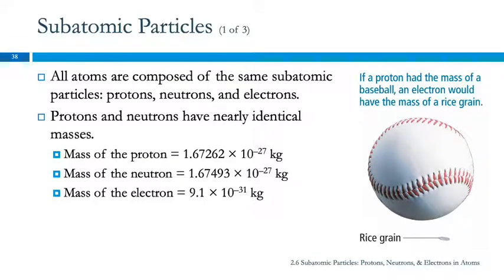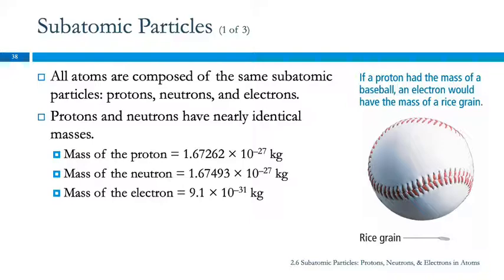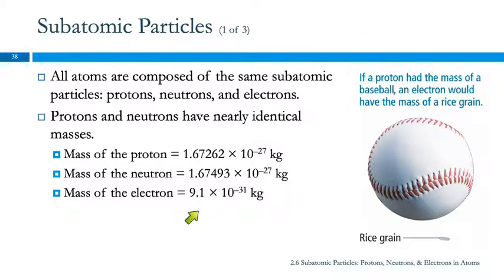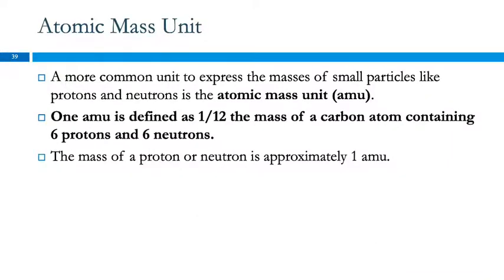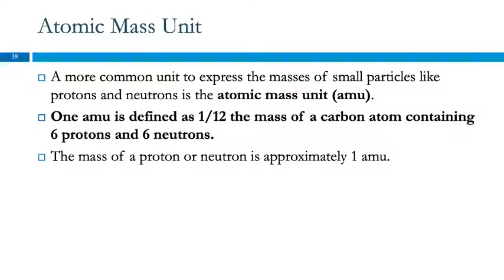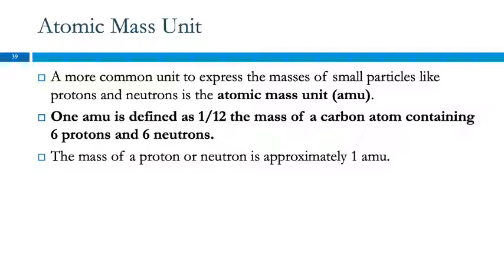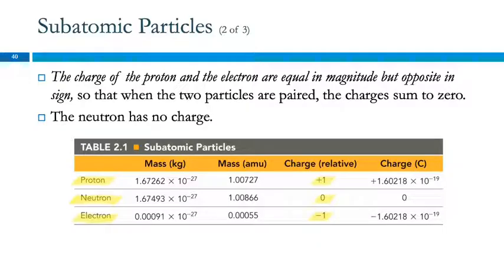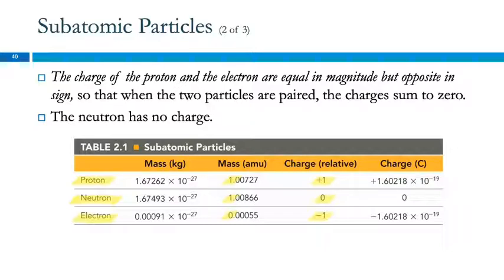2.6 Subatomic Particles: Protons, Neutrons, & Electrons in Atoms